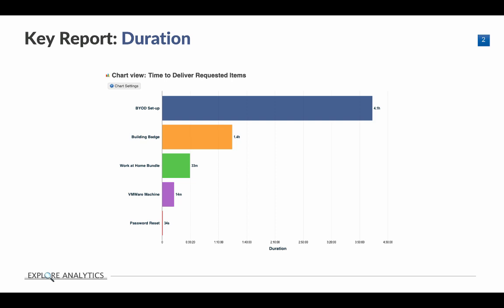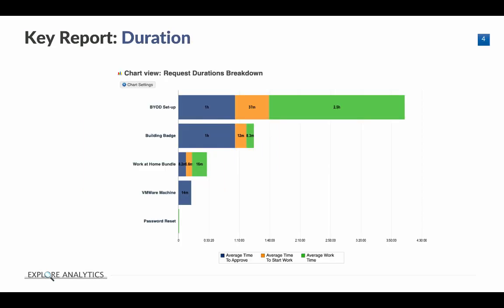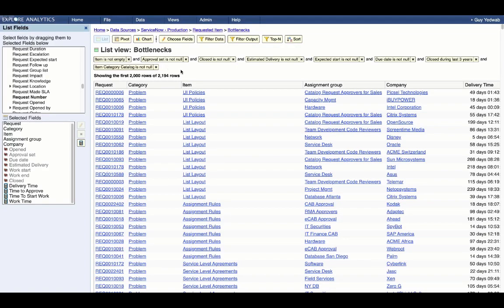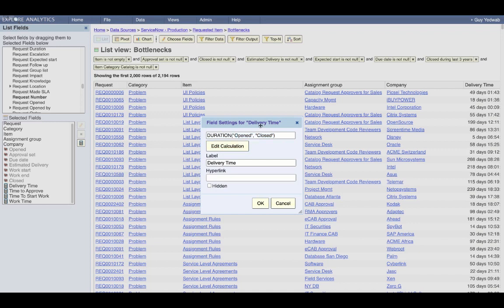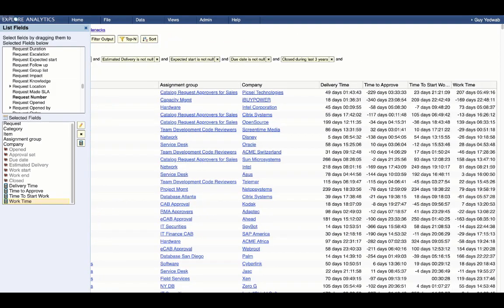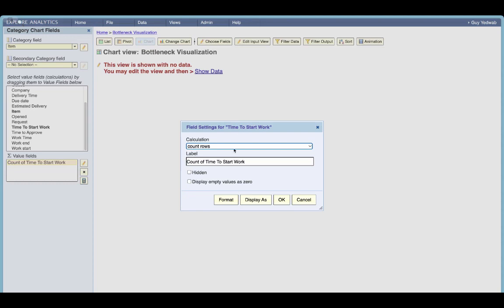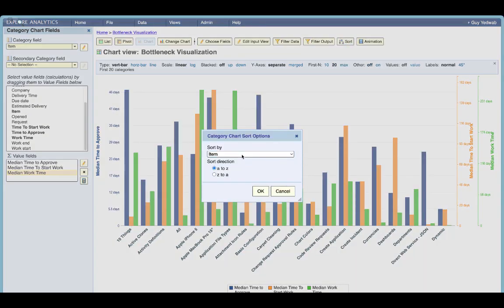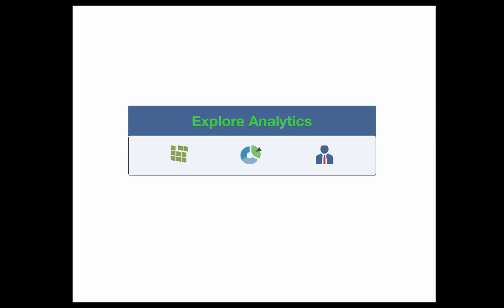Reporting on Workflow Bottlenecks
One of the key measures of performance and efficiency is the time it takes to deliver services. However, it's not enough to just measure how long it takes to deliver -- you need to get one layer deeper and understand where in the process bottlenecks are slowing fulfillment.

In this video, we show how you can use a few quick clicks to break down duration into stages. You'll be able to see whether the bottlenecks are in the approval process, the time waiting for a resource to be assigned, or in the fulfillment stage. This can be applied to any multi-step process: the service catalog, problem resolution, project management.